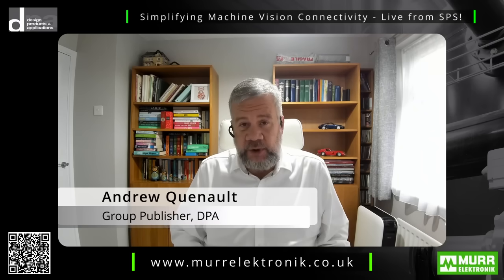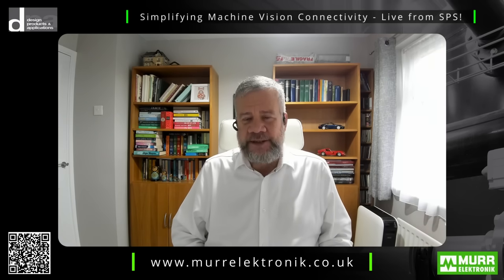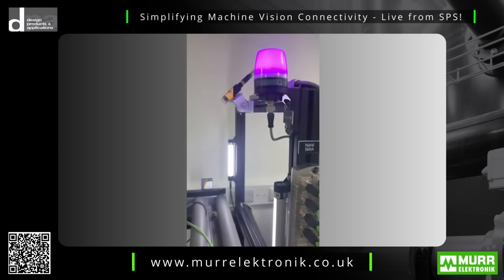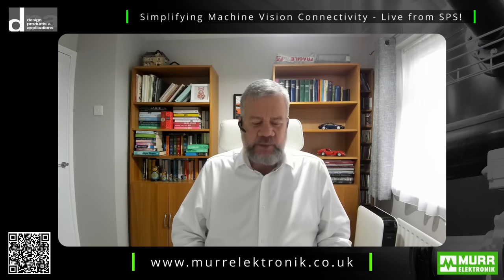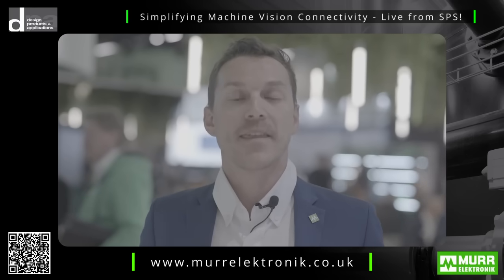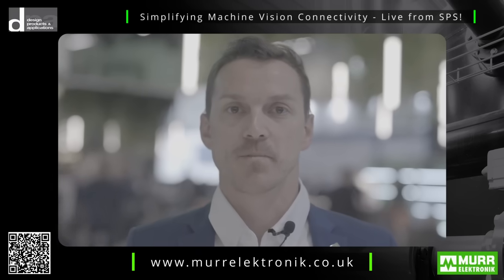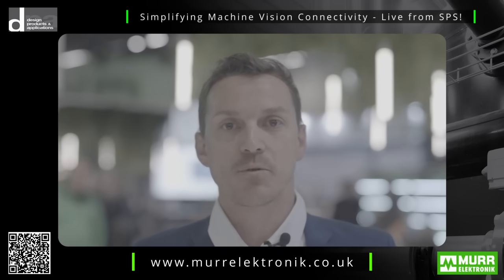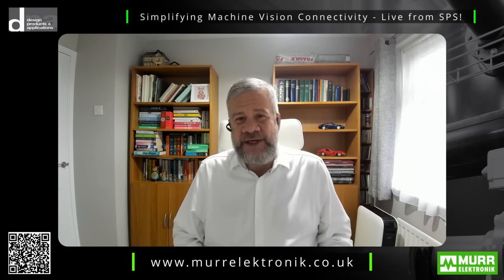Simplifying machine vision connectivity – Live from SPS!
Our first-ever live event broadcast! We head over to SPS in Germany to talk with Simon Knapp, Global Head of Vision Solutions at Murrelektronik, about how the company can help its customers with machine vision.